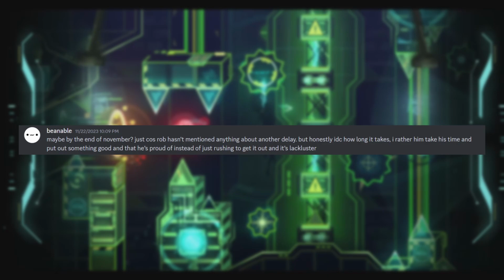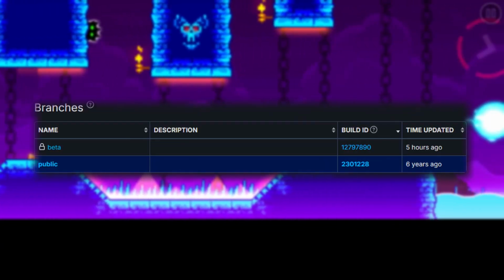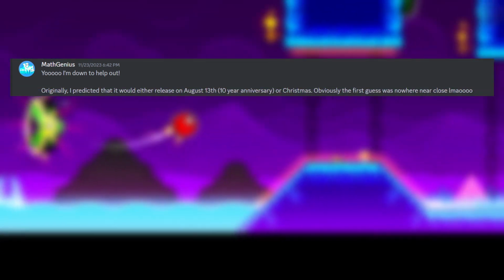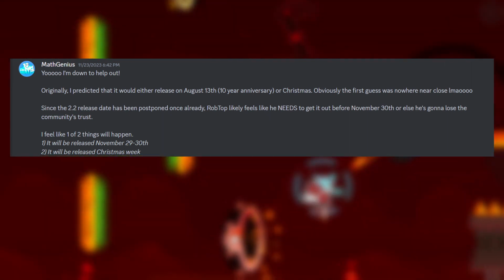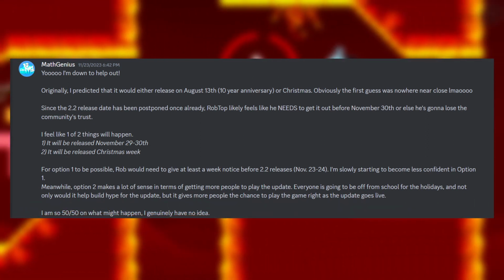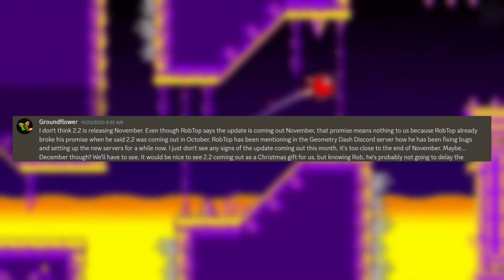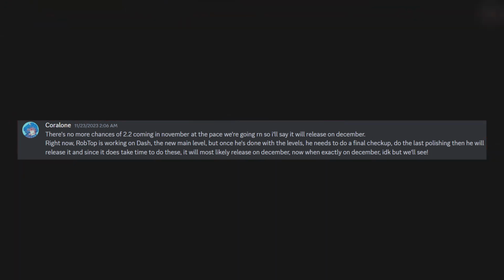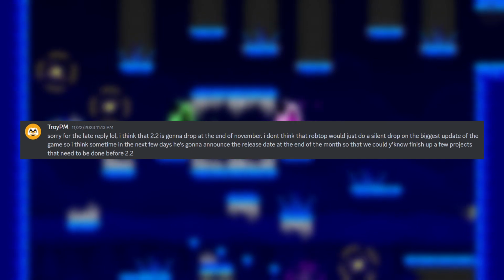Geometry Dash 2.2 Release Date & Predictions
Geometry Dash's 2.2 Release date (Theory & Analytics)

Sections:

0:00 - Intro & My Theory
0:45 - Youtubers and Community Opinions
4:50 - Outro